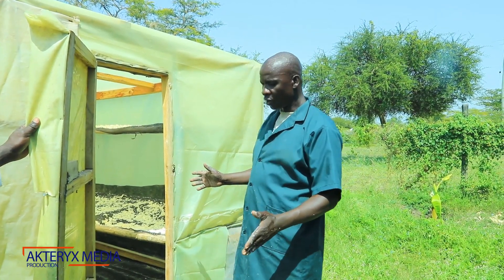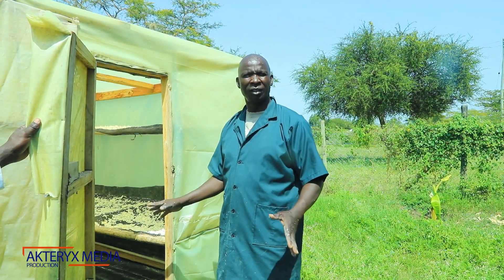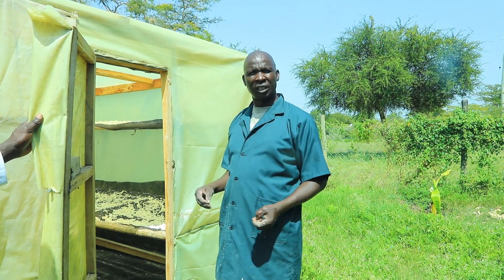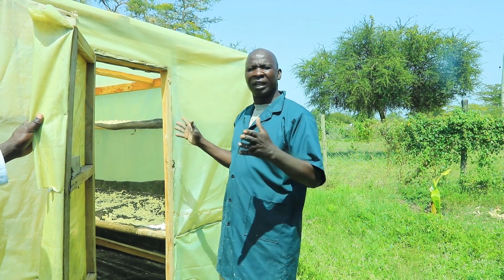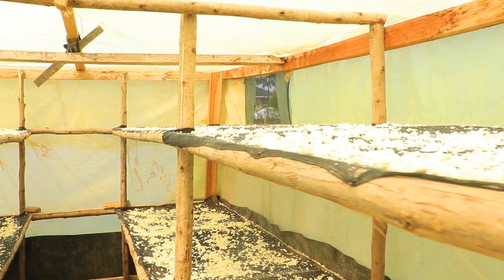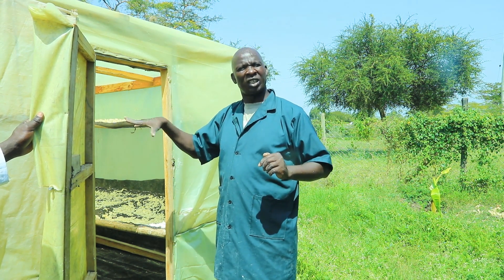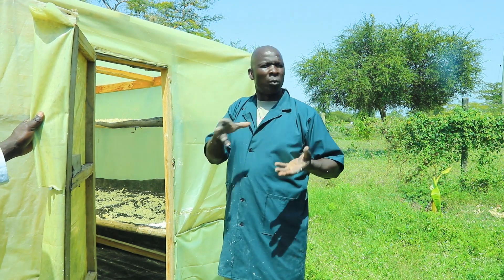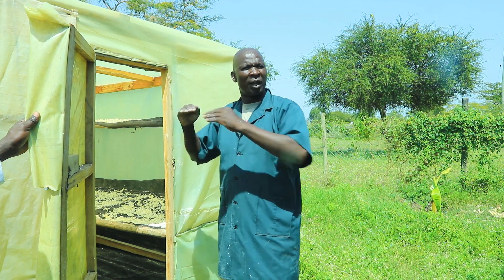How community groups are adapting to climate change by using solar dryer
This video is showing us how we can make very simple and cost effective solar dryer at and use the same driers to help reduce post harvest loss. The process is simple and the result is great. The community groups have been suffering from massive post harvest loss and poor hygiene with their produce. The system is very simple and cost effective. The process requires, PVC dam liner and shed nets